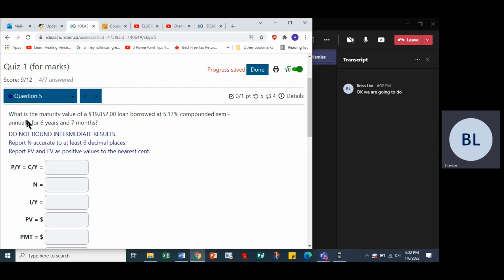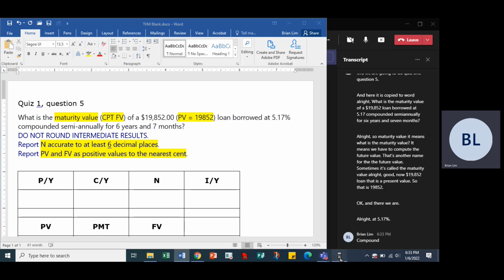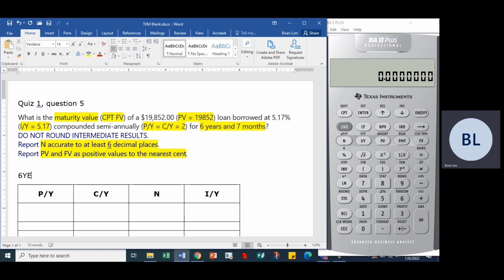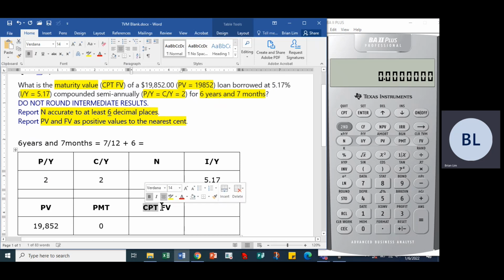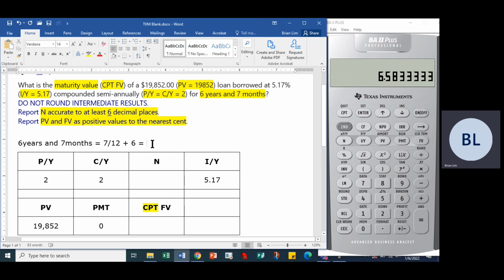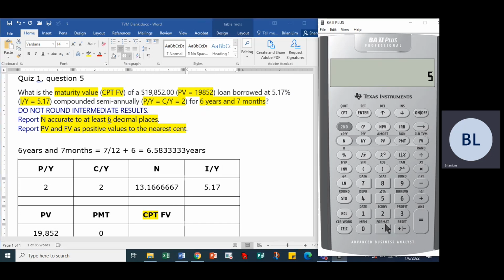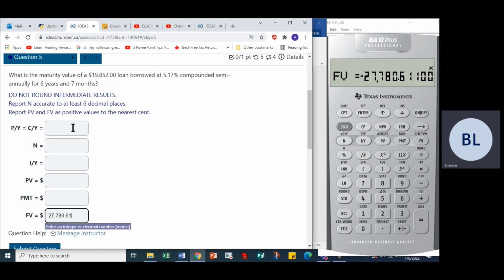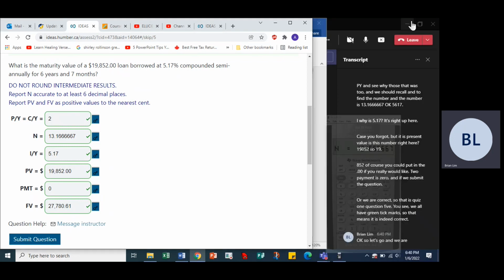Quiz 1, question 5